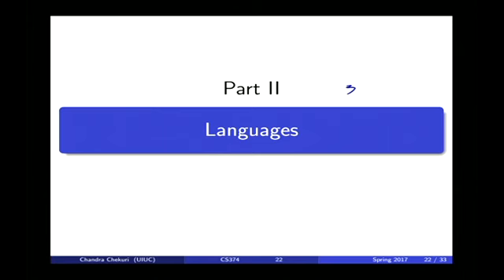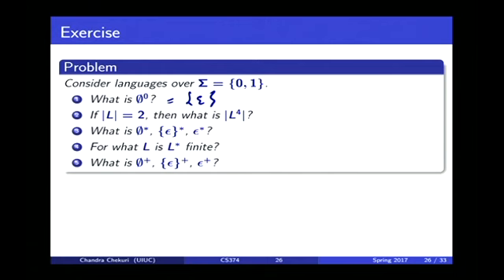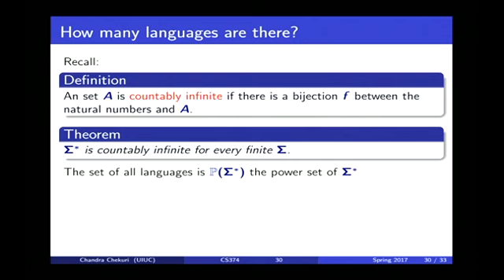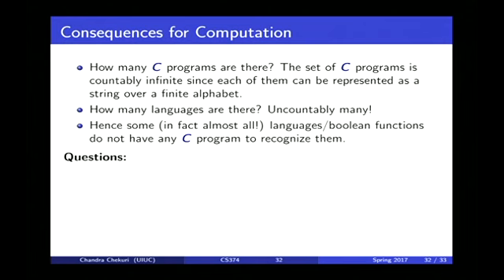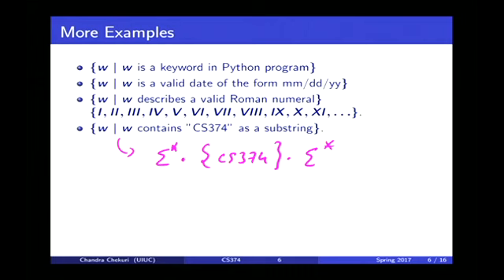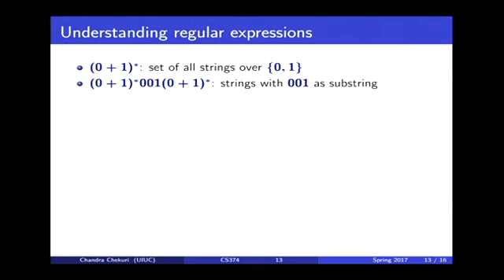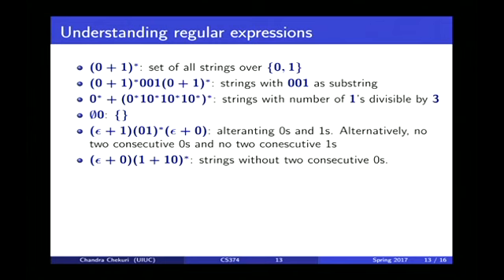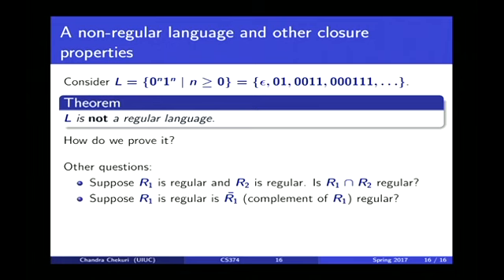2017-01-19 Languages and regular expressions